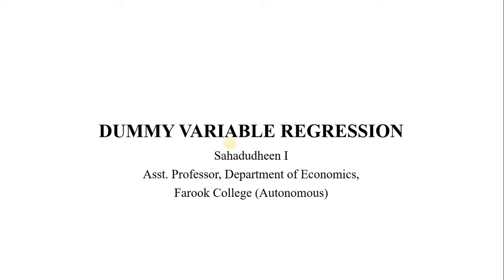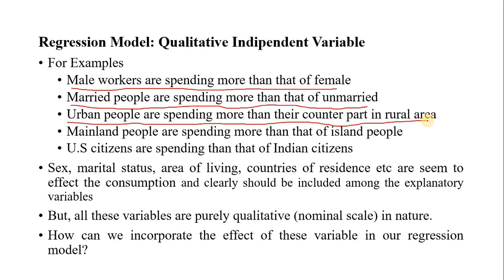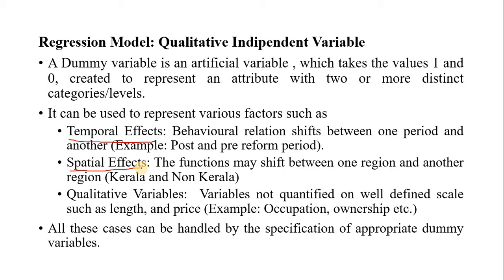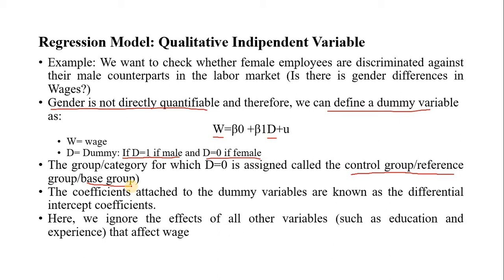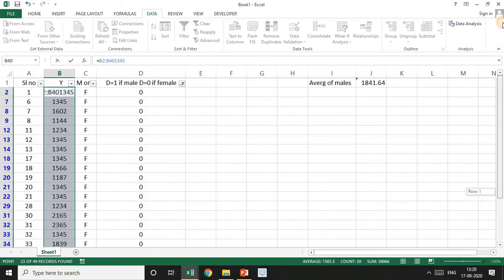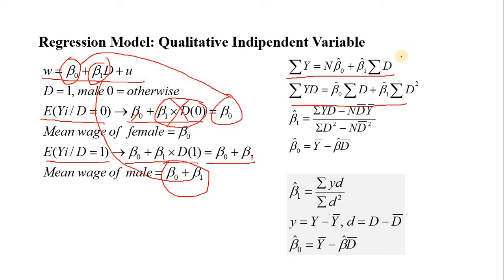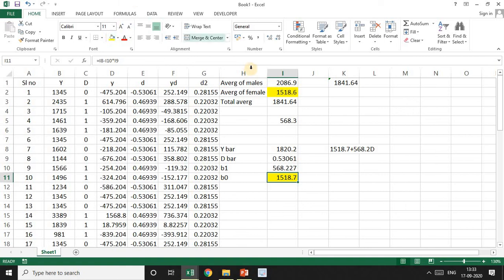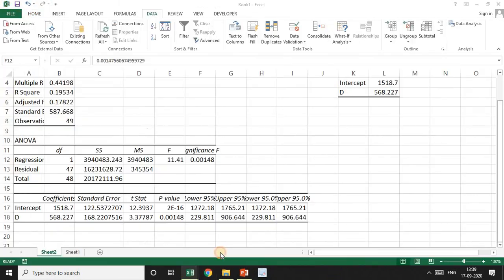Introduction to Dummy Variable Regression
How to do a dummy variable regression using Ms Excel